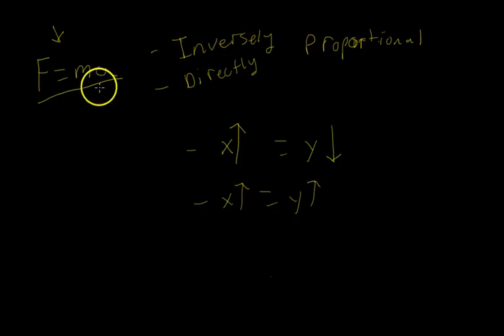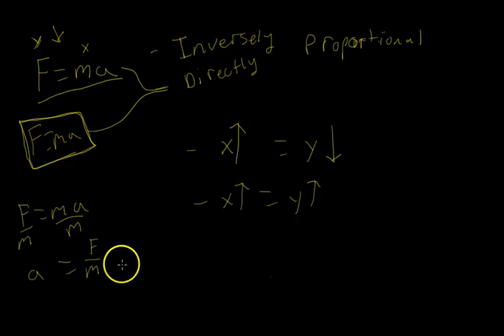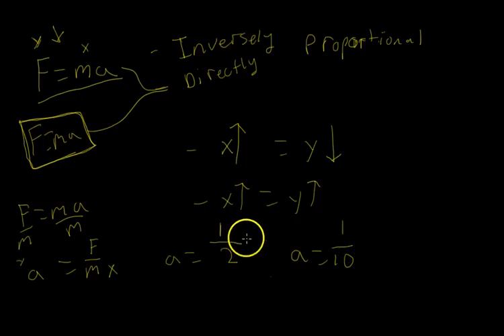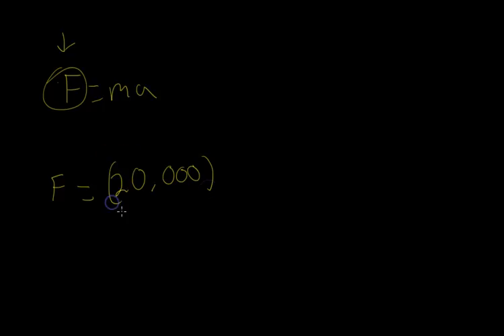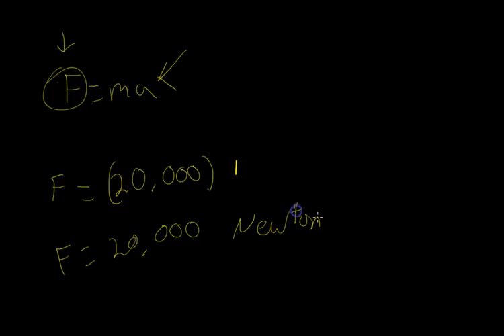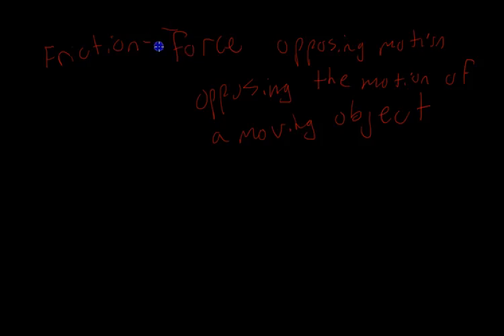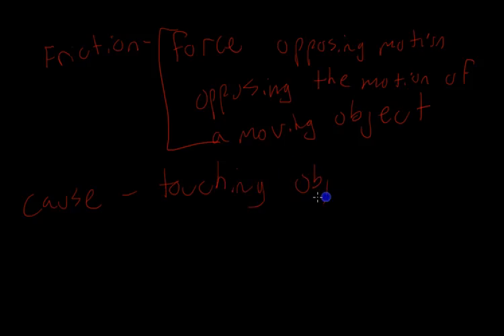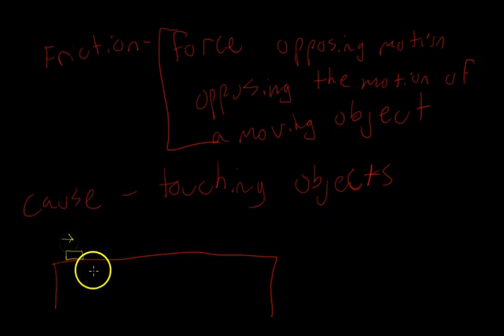Chapter 5 Worked Exmaples